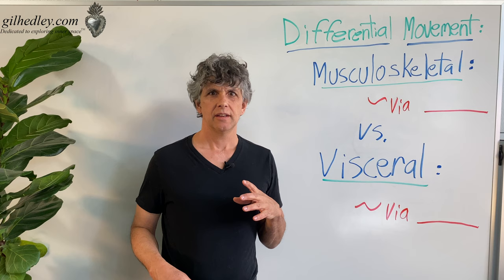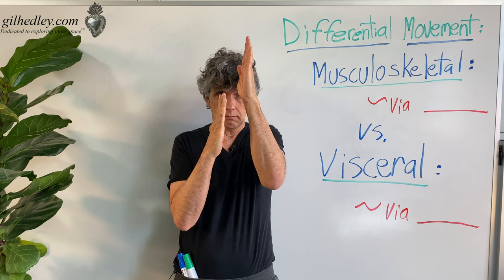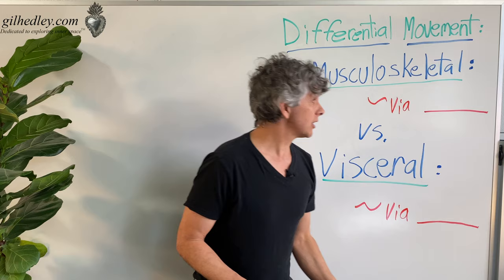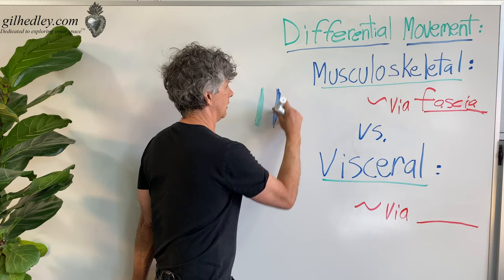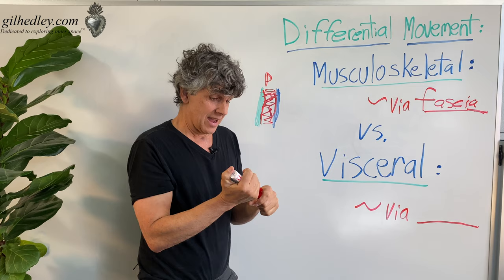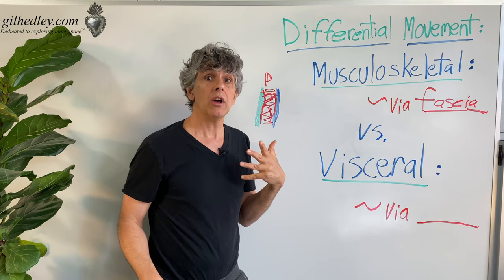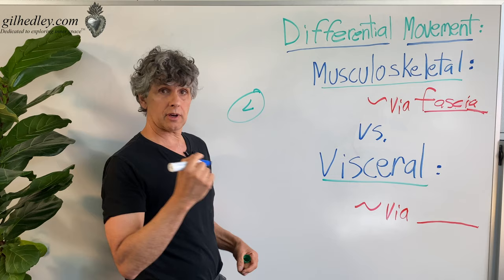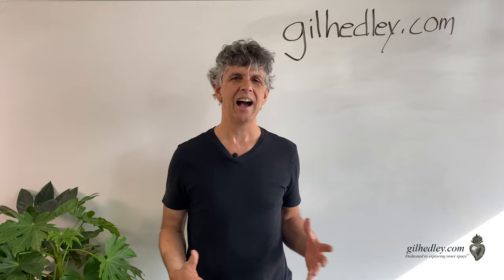Differential Movement, Muscles vs Viscera: Learn Integral Anatomy with Gil Hedley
Nature solves the problem of differential movement in two ways in the human body, one way in the musculoskeletal system (via perifascia), and another way in the visceral system (via serous fluid).  Gil explains these differences in the following video, enjoy!